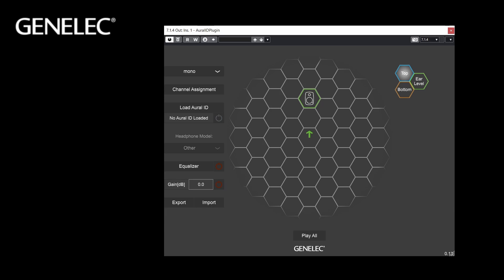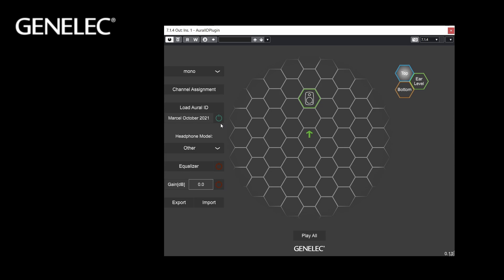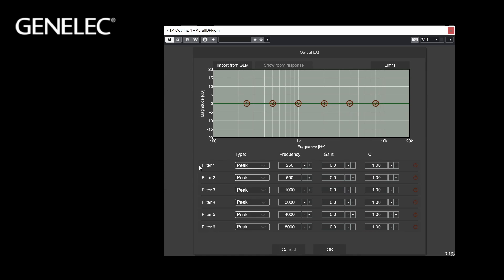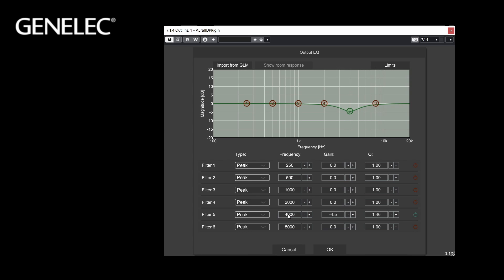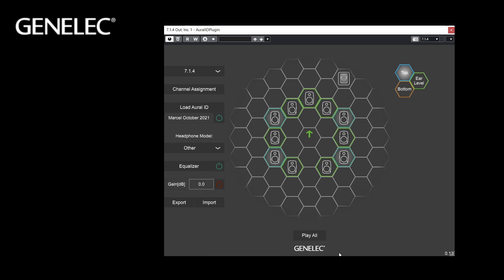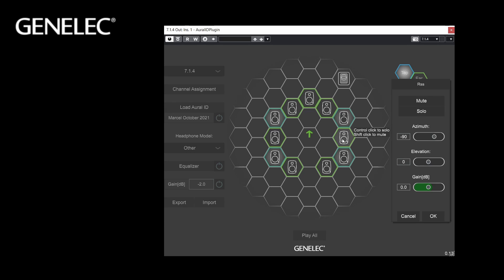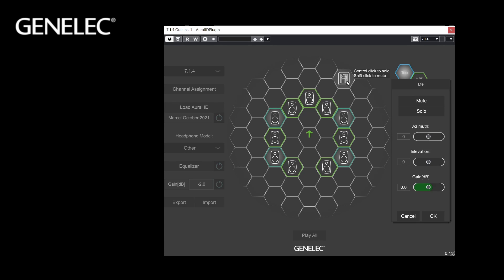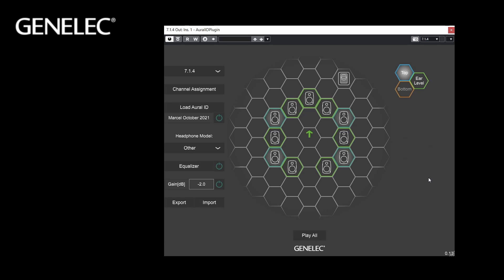Genelec Aural ID | How to use the Aural ID plug-in: Step-by-step walkthrough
A detailed step-by-step tutorial for users of Genelec’s Aural ID plug-in, including EQ adjustments, calibration of virtual monitors, listener’s ‘Look Direction’ settings, sync with GLM, profile backup, and more.

00:00 Intro
00:05 Load your personal HRTF (Aural ID) or find out how to create it.
00:20 Downloading your existing HRTF
00:31 The location of your downloaded HRTF file on Windows and Mac
00:41 Loading your HRTF once it’s stored on your computer
00:52 Using the On/Off switch to activate or deactivate HRTF rendering
00:56 Set the channel format, from mono to immersive
01:04 Using ‘Channel Assignment’ to change virtual monitor mapping
01:10 Headphone model selection
01:20 Calibrating the locations of virtual monitors to match your hearing (Part 1)
01:31 Activating and opening the onboard EQ
01:38 Uses of the EQ in the Aural ID plug-in
01:59 How to use the EQ
02:33 Importing in-room setup frequency responses from GLM
03:24 Controlling the overall output gain
03:33 Exporting your Aural ID plug-in settings (profile)
03:42 Importing your settings
03:51 Calibrating the locations of virtual monitors to match your hearing (Part 2)
05:13 Calibrating the listener’s ‘Look Direction’